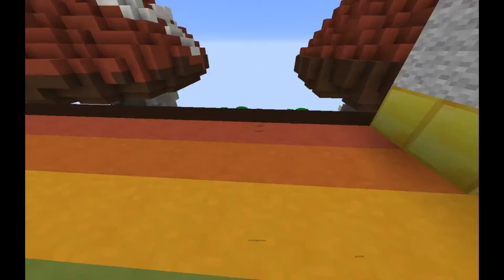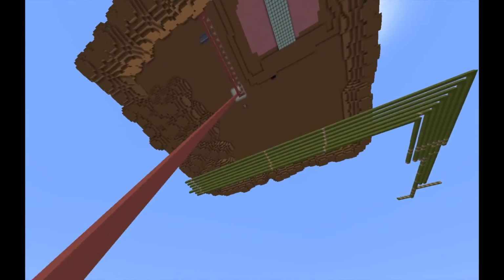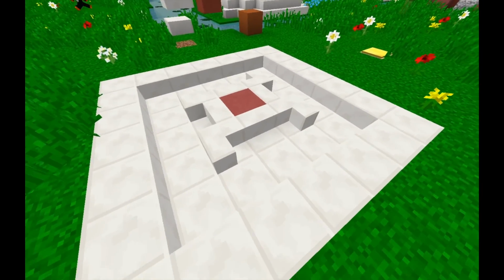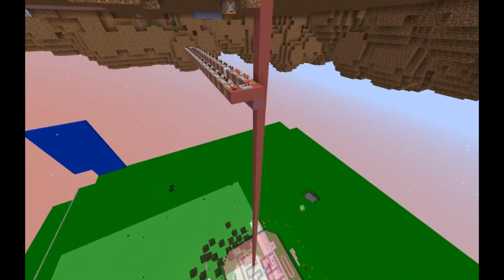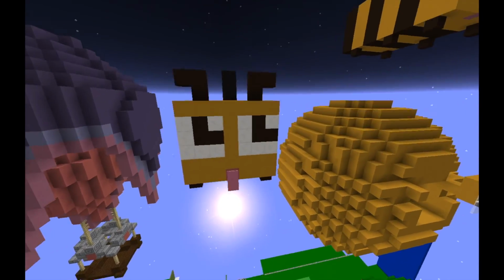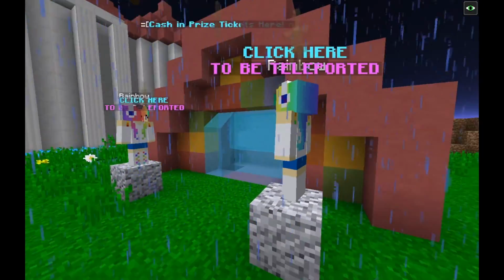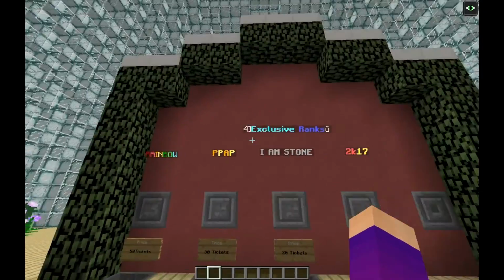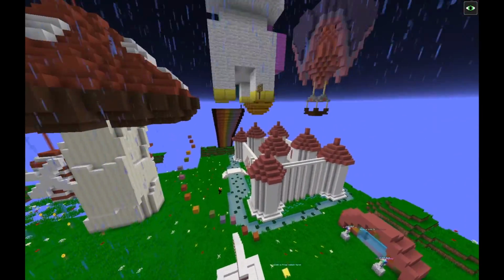Build Ideas for YOUR Spawn/Lobby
I hope you all enjoyed this tour/ideas video! If you did, do me a solid and SLAP dat like button! Also let me know if this gave you any ideas for YOUR server spawn.

▕ MY SERVER INFO ▕
♥Server IP: ThinkPink.serv.nu
♥SERVER NOTE: My server is being worked on most of the time. If you are trying to get in and it says, “You Are Not Whitelisted On This Server”, that just means that the server is under construction and only admins are allowed in.